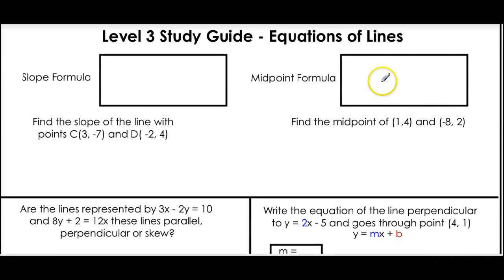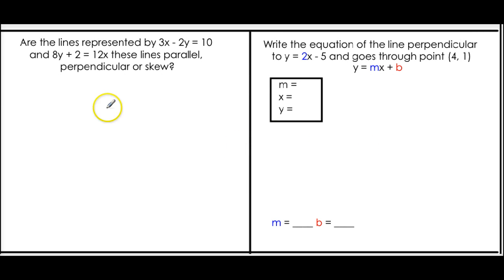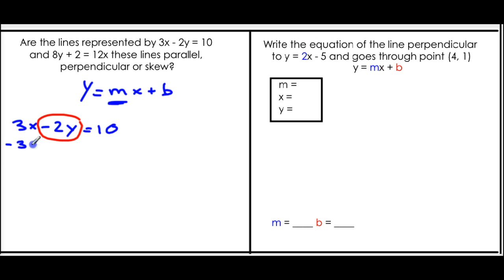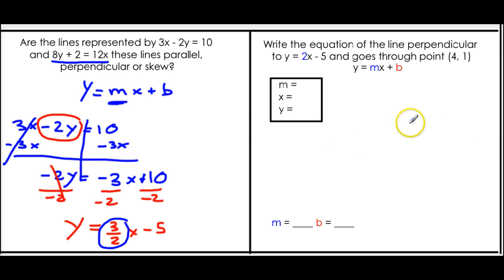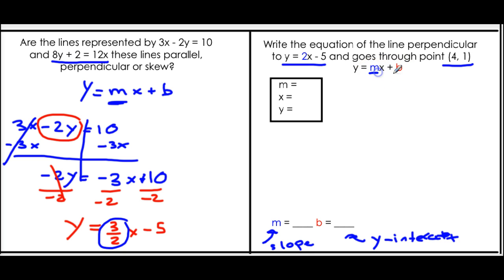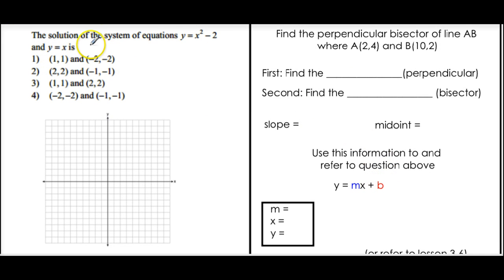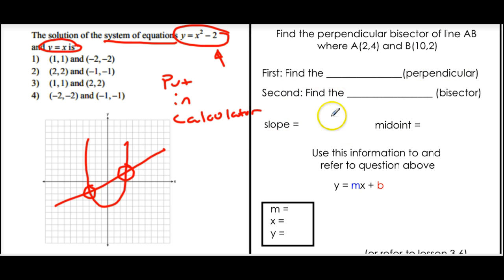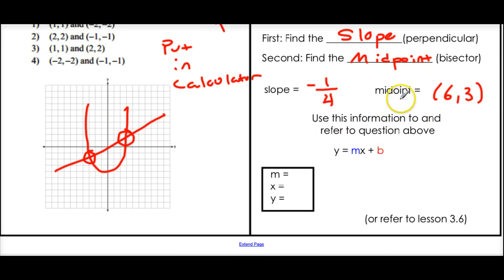Level 3 Regents Review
Your mom loves this lesson. She told me.